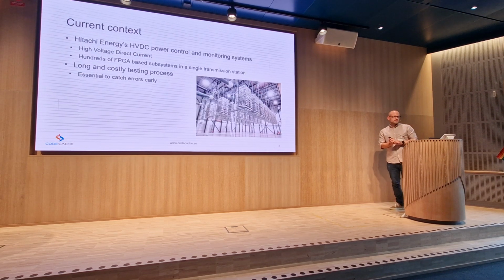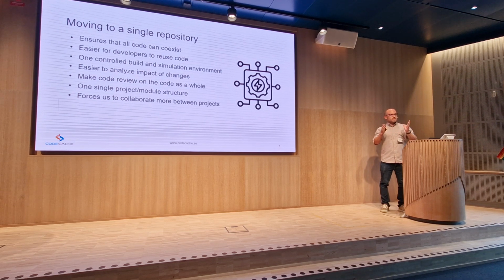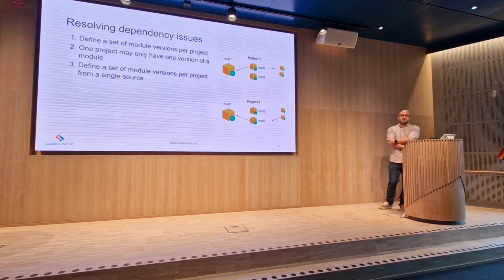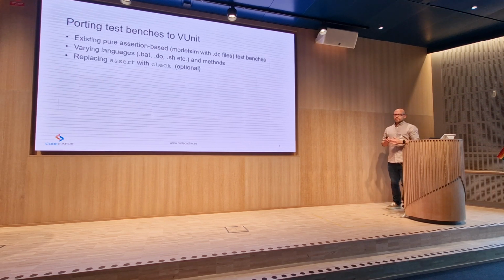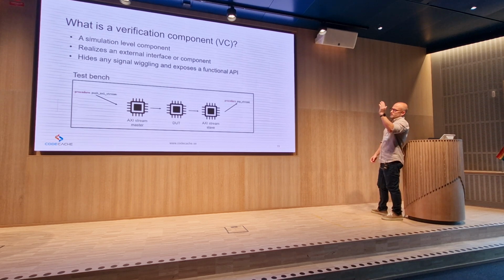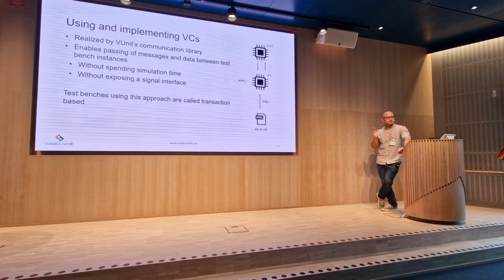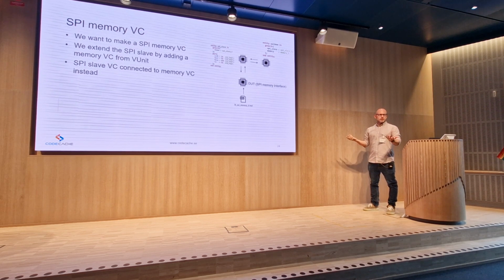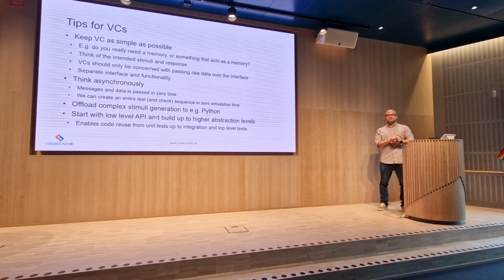FPGAworld2023 VUnit track session 1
First presentation on the VUnit track at FPGAworld 2023:

"VUnit Integration and Verification Components"

Presented by Sebastian Hellgren